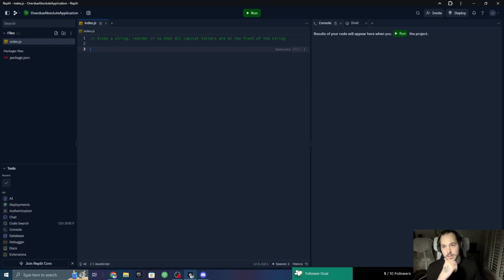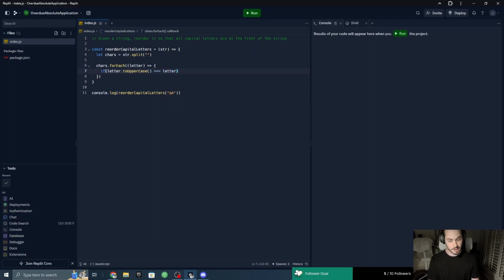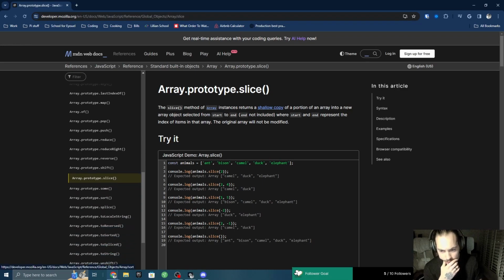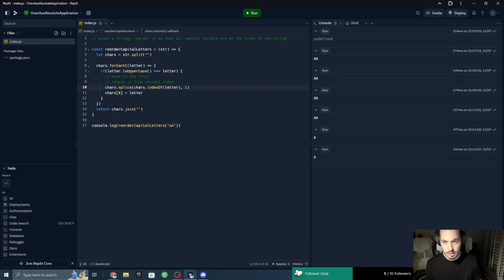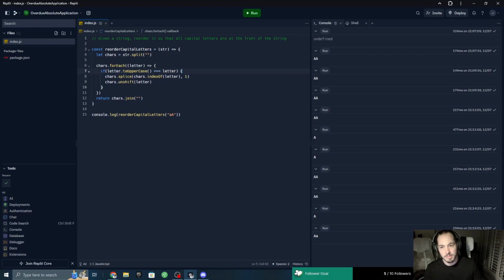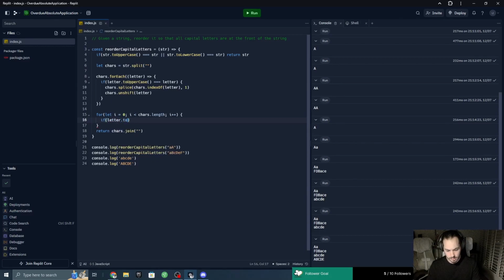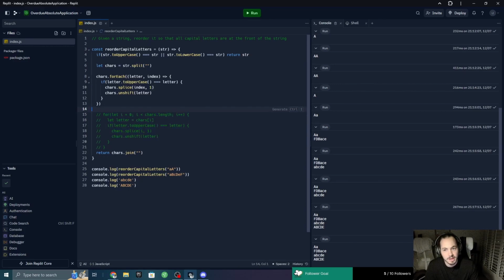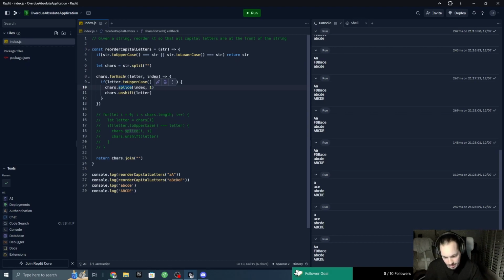Capital Letters Front Challenge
Working through the challenge for shuffling capital letters to the front of a string